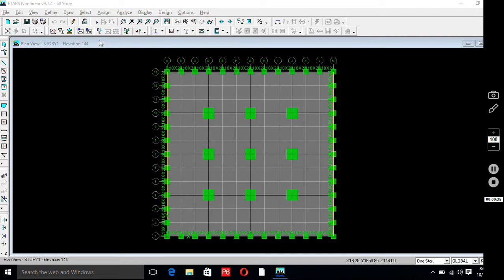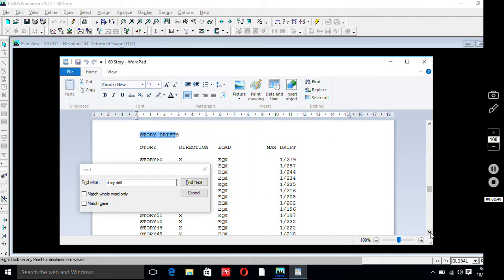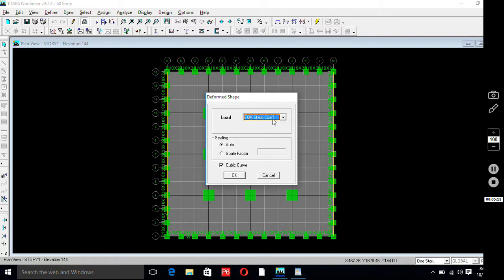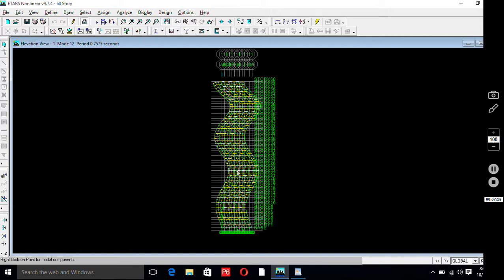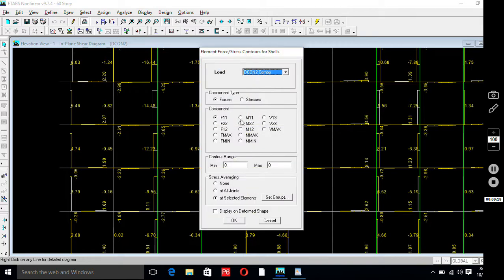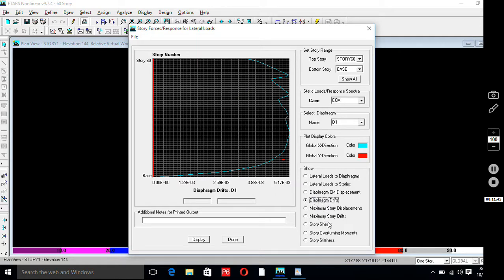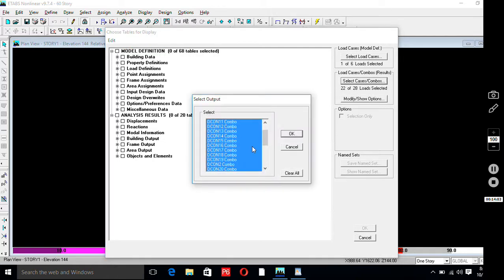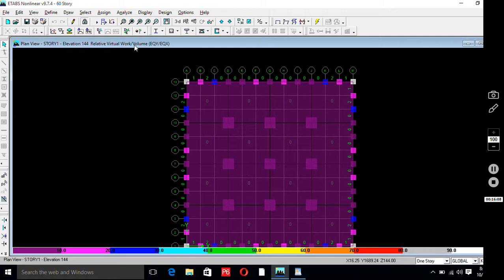Step # 3 Analysing The Model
ETABS 9.7.4 Analysing model,checking drift,checking base shear,response spectrum etc